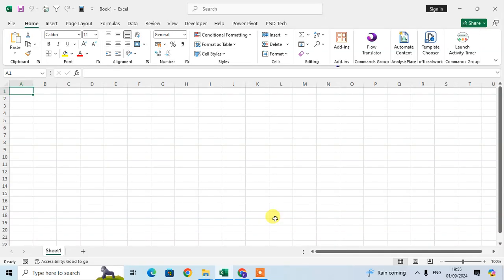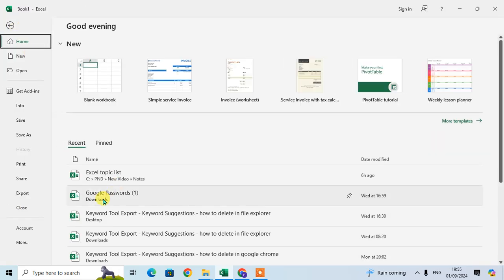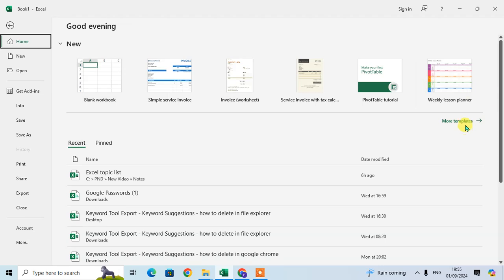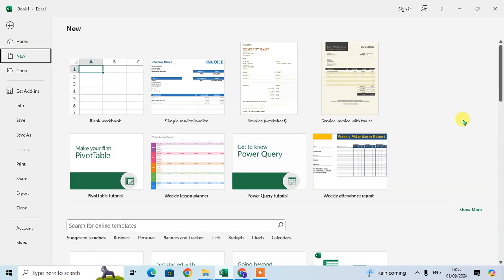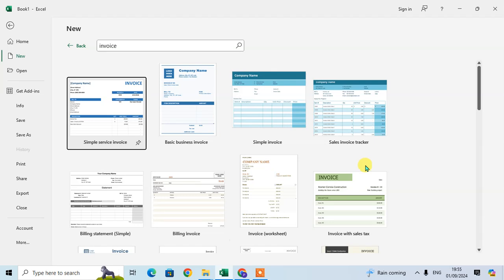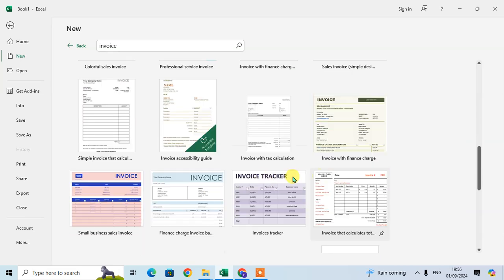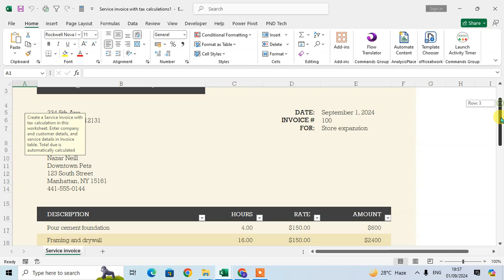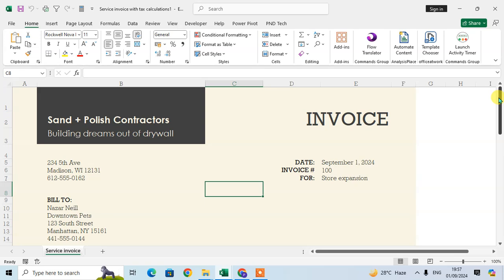How To Create An Invoice From An Excel Template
In this video, you will learn how to create a proper invoice with accurate subtotals, tax rates, and additional expenses. We’ll show you how to customize your invoice with details like your company information, customer details, invoice number, and date. Explore various templates available for easy invoicing, ensuring clarity and simplicity in your billing process.

Create invoice from Excel template
Excel invoice tutorial
How to make invoice in Excel
Excel invoice template guide
Generate invoice in Excel